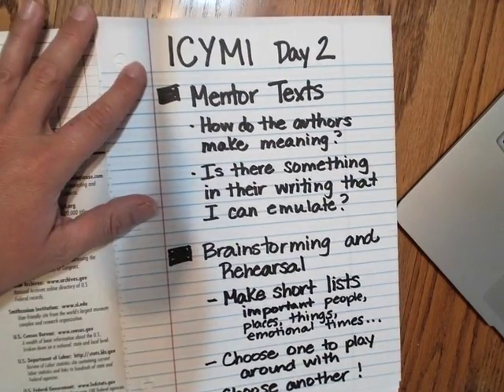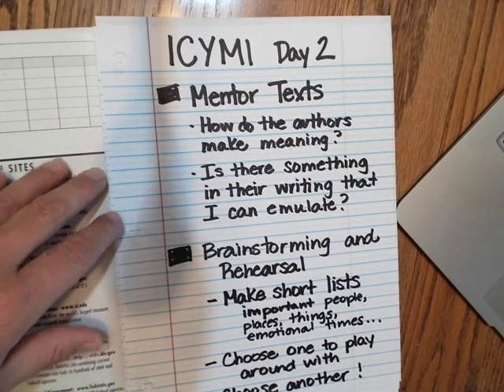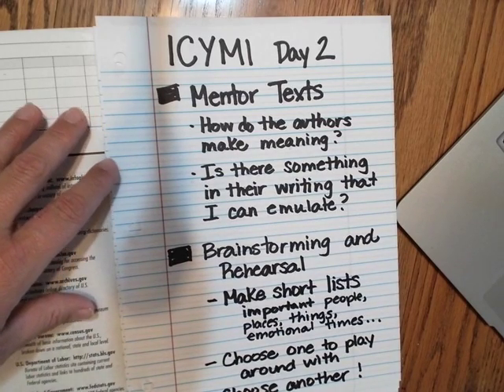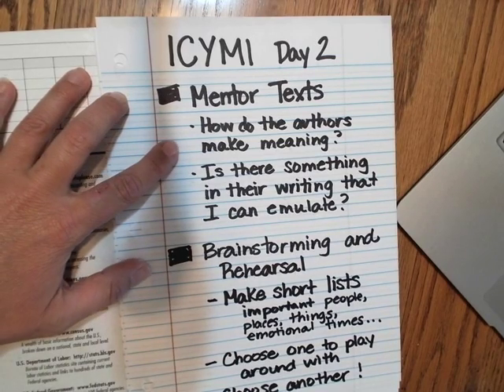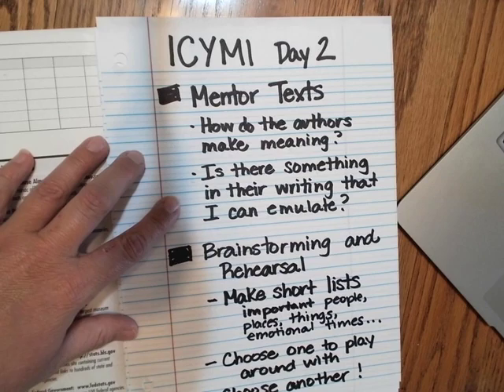ICYMI2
In Case You Missed Day Two - August 15.